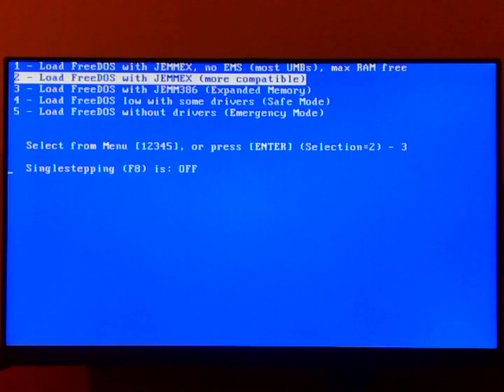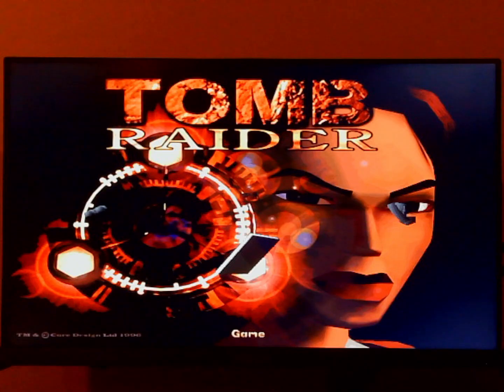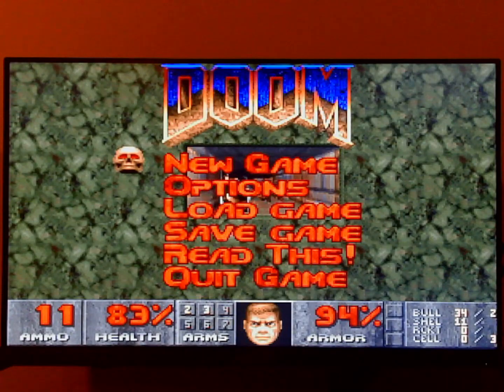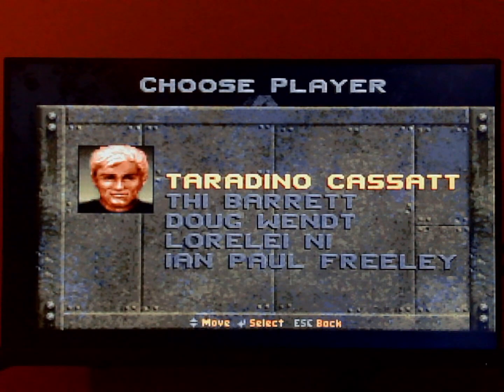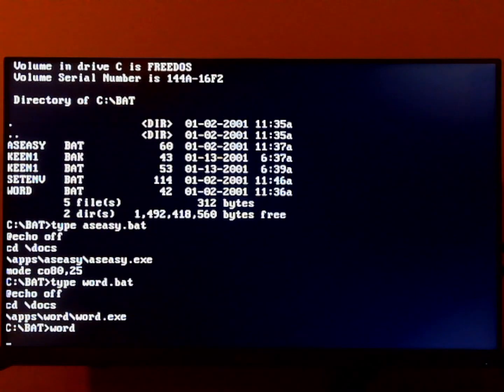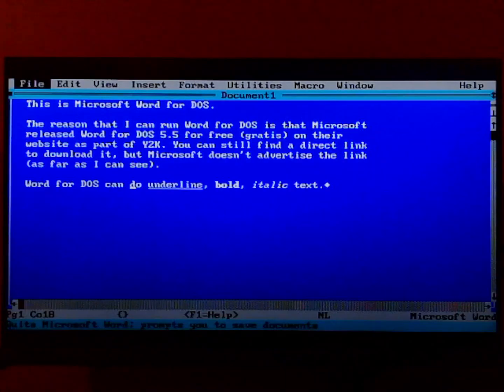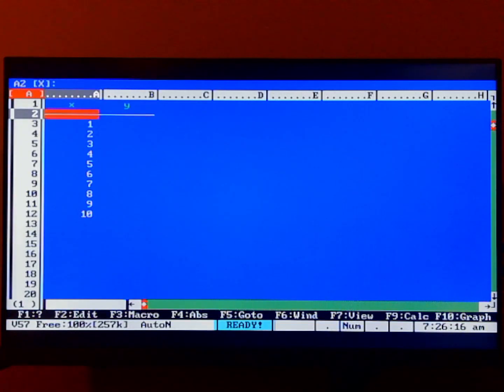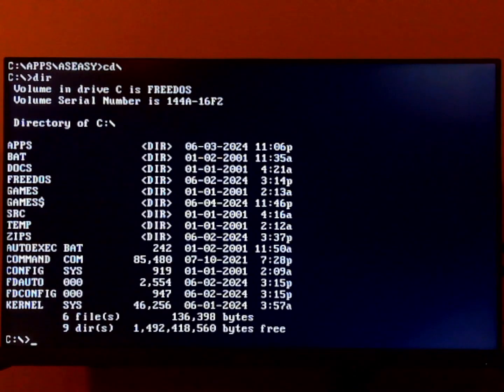FreeDOS running on real hardware (Pocket386)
Sorry for the video quality on this one, I ended up pointing a webcam to my display with a VGA connection, and sound through the tinny speaker on the Pocket386.

I installed this by connecting the CF card to my Linux PC, and installing FreeDOS using QEMU, then putting the CF card back in the Pocket386. Installation was normal except you have to use FDISK then FORMAT then SYS C: /FORCE:CHS manually, then run SETUP ADV to run the installer in "Advanced" mode.

Let's play a few classic games and run a few DOS apps. This is FreeDOS running on real hardware!

You can buy the Pocket386 on AliExpress.